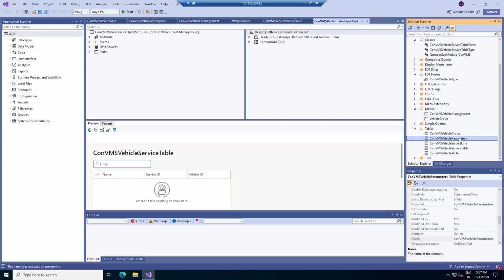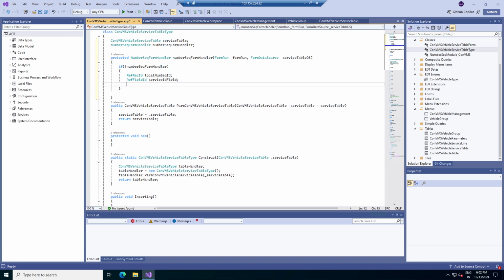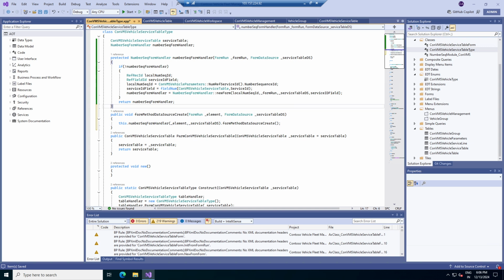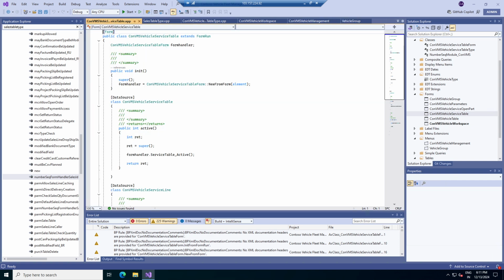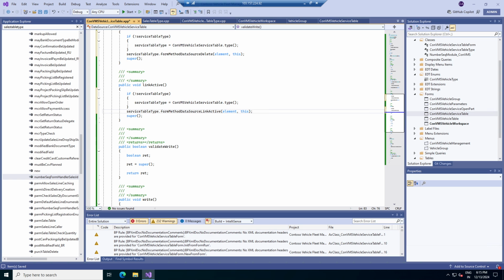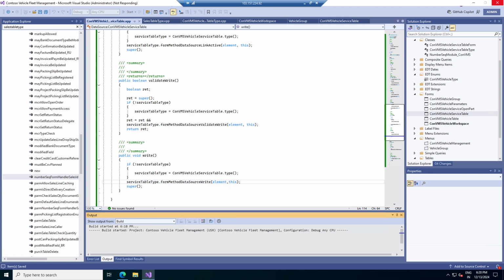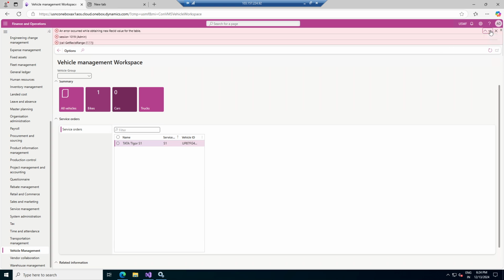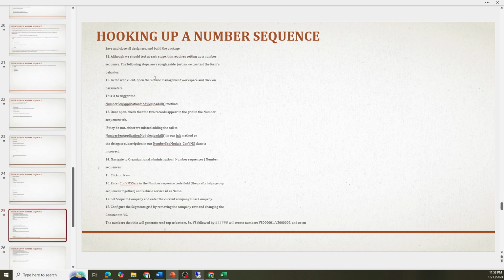Episode 17.1 Hooking up a number sequence